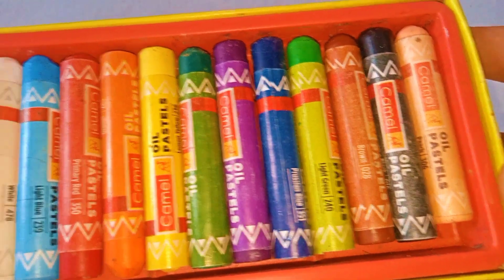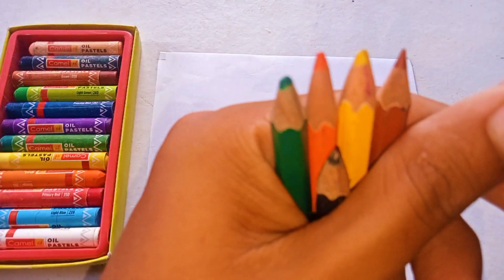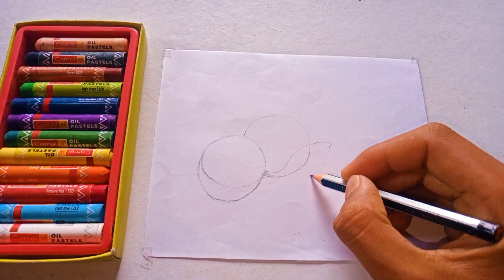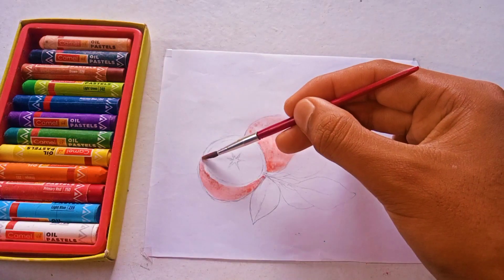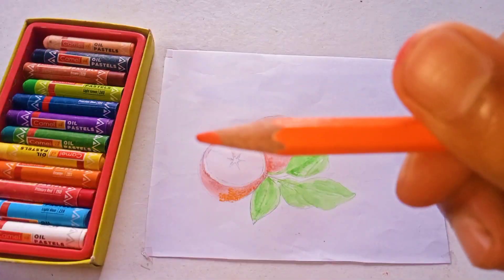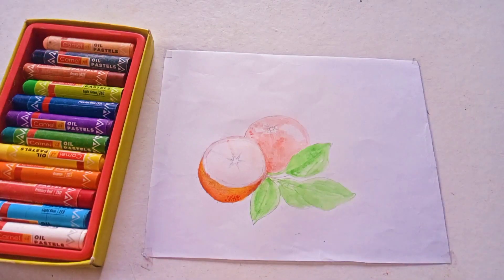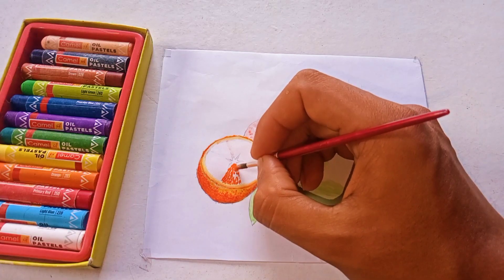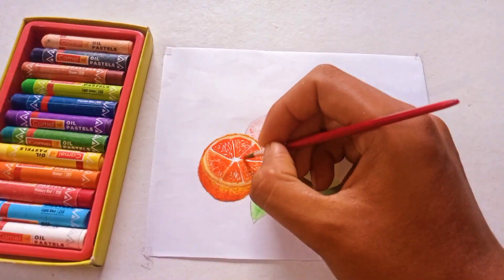नारंगी फल 🍊Orange fruits painting|| Orange painting 100k likes.🍊🍊🇮🇳🇮🇳🧡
hellow guys mere nam- Aditya hai .

to guys🥰
viral my fruits drawing painting

to guys mere ko  bi support karo.love you indian 🇮🇳🇮🇳🇮🇳🇮🇳🇮🇳🇮🇳🇮🇳🇮🇳🇮🇳🇮🇳🇮🇳🧡🧡🧡🧡🧡🙏🙏🙏.

Jai Shri ram 🙏,jai Bharat mata ki -jai hind 🇮🇳🙏🇮🇳💕🥰🇮🇳.

thankyou so much guys.❤️🧡💛💚🤍.